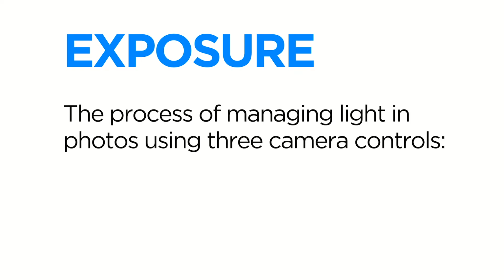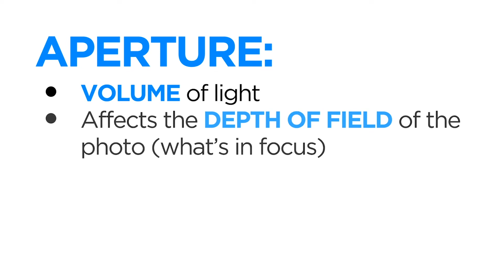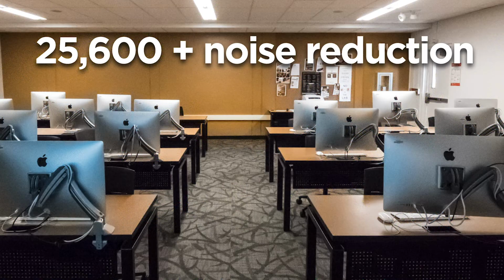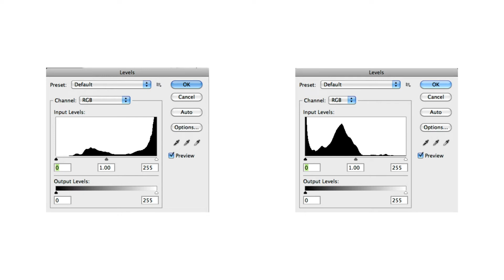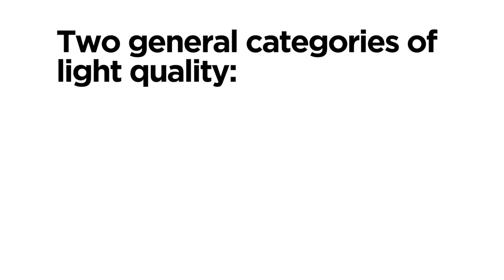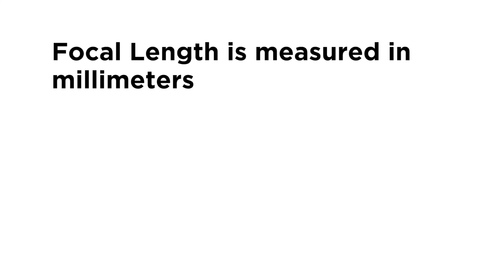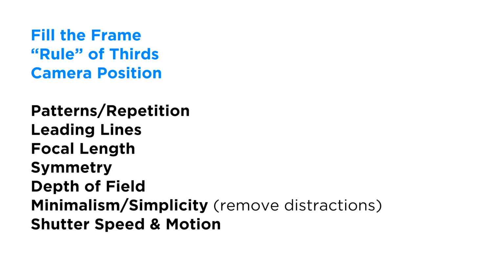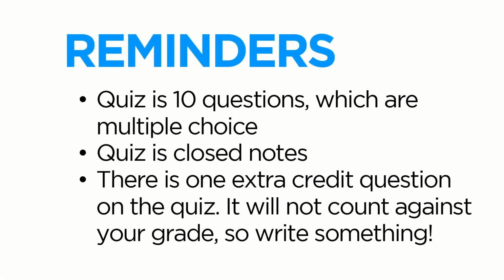ART 147 Quiz 1 Review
Highline College ART 147 - Quiz 1 Review.